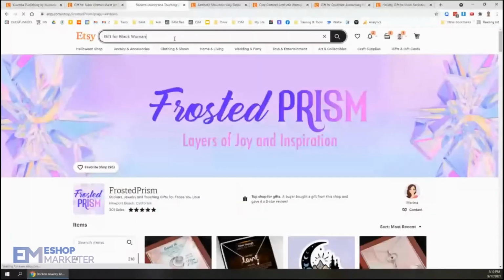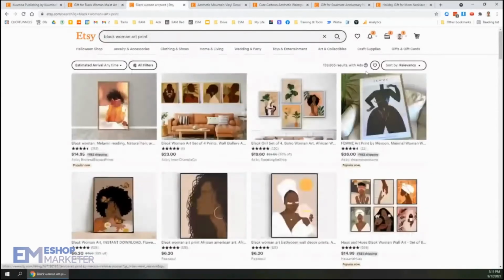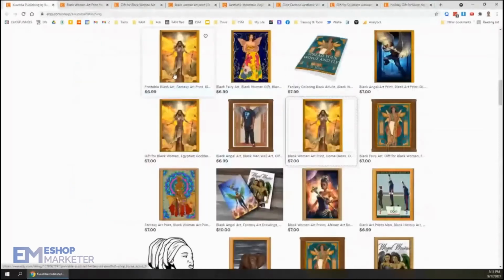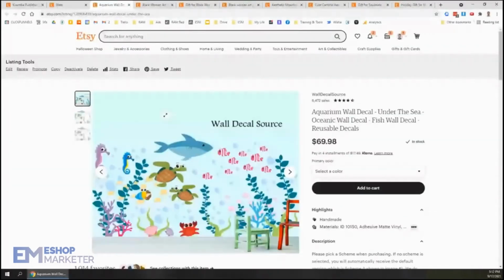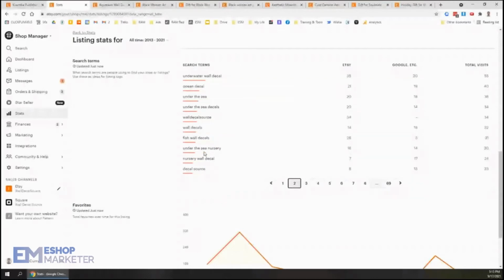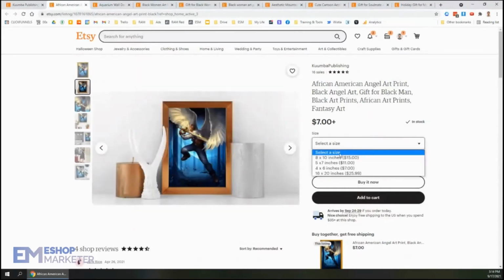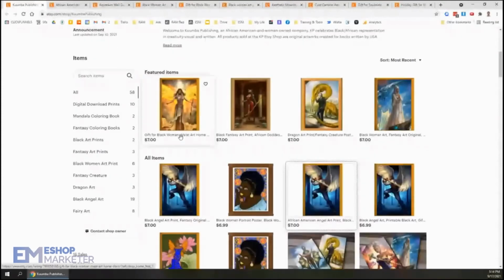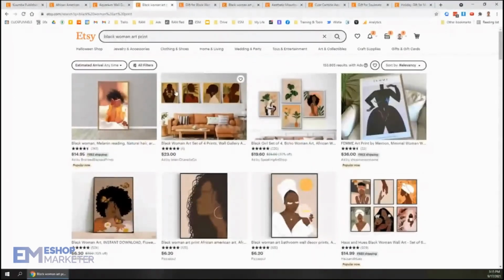Art Prints Etsy Shop Review | Selling on Etsy | Etsy Selling Tips | How to Sell on Etsy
In this video, I reviewed an Art Prints Etsy Shop of one of our members - giving useful tips on how to sell on Etsy, offering advice on what they can do to improve their Etsy shop, and more.